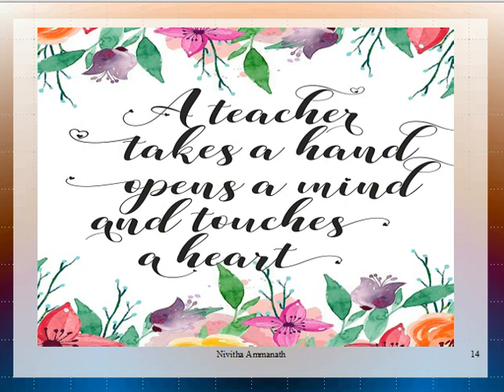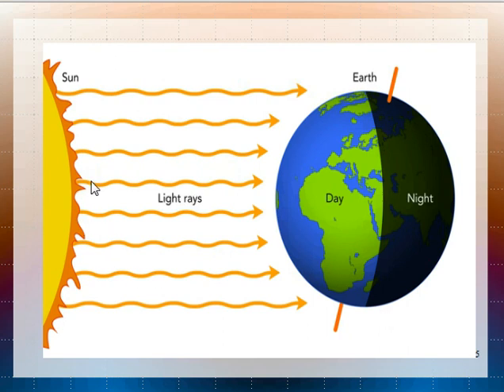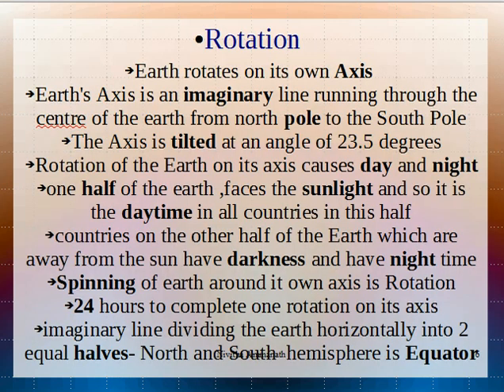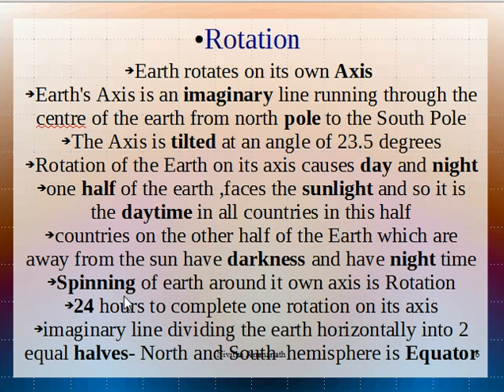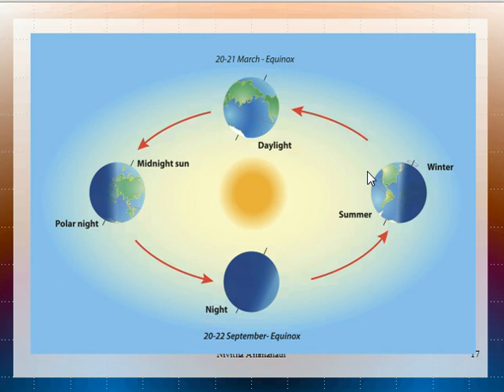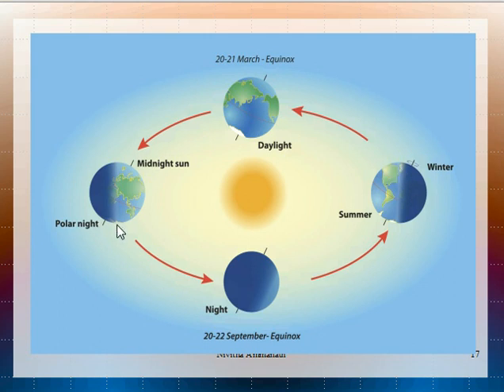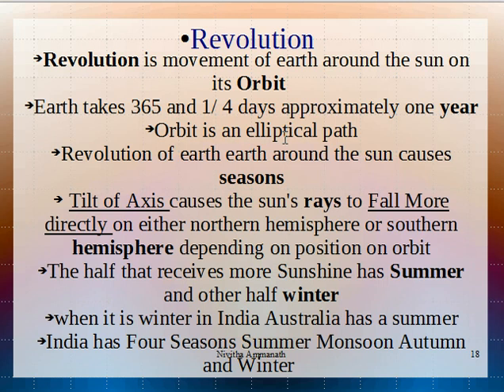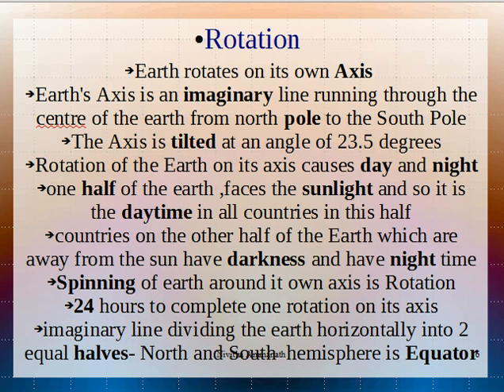13c rotation revolution day night seasons solar system natural phenomena science class 04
rotation revolution day night seasons  solar system  natural phenomena  science  class 04